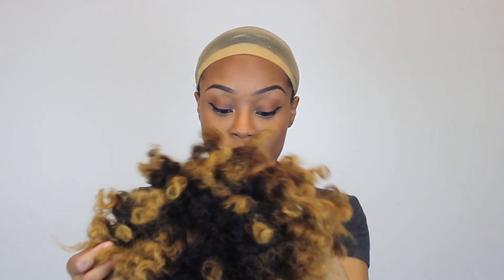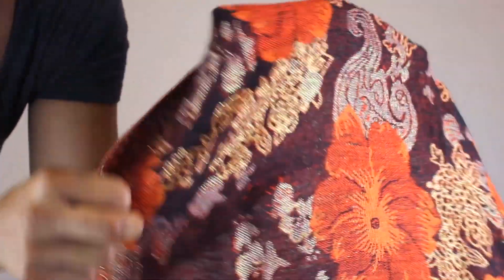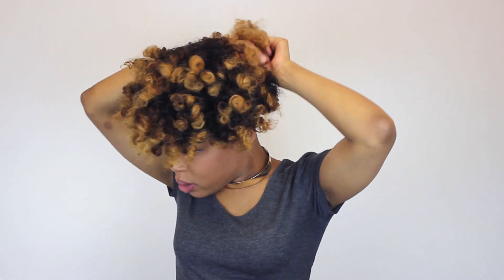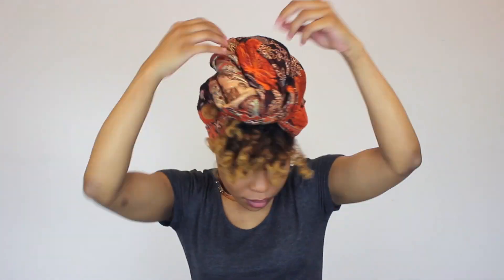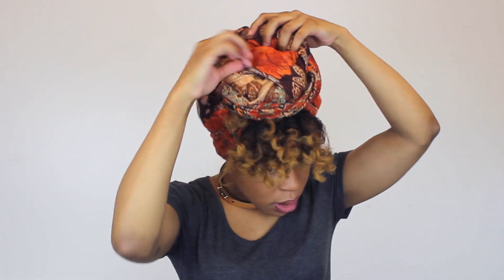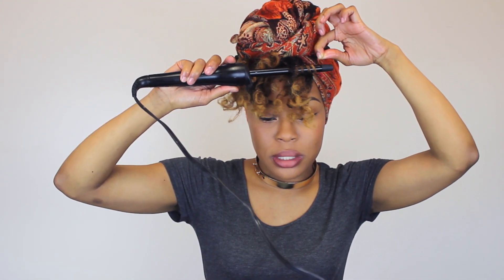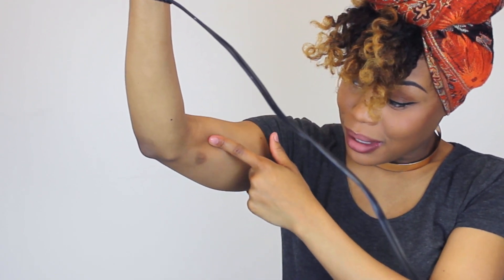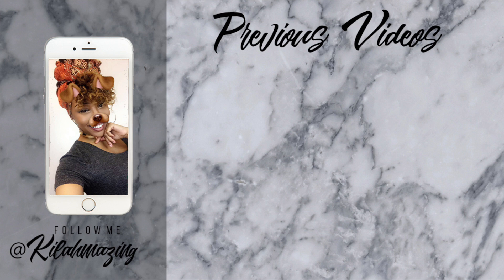🔥 EASY TURBAN TOP KNOT + CURLY BANG TUTORIAL 🔥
▶︎ SHOP MY HEADWRAP LINE

Follow KilahCrowns on IG!

Like KilahCrowns on Facebook!

 ▶︎ TECH INFO

Camera: Canon EOS M50
Lighting: Natural Lighting, 2 Soft Boxes, and/or Ring Light

Colourpop: “5AKILAH” for $5 off